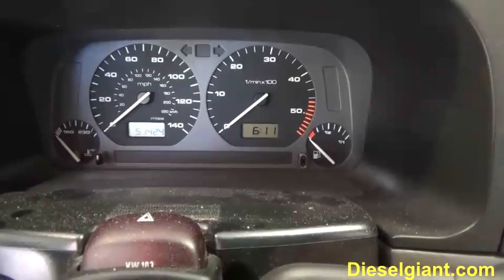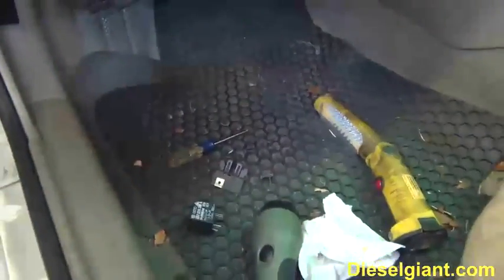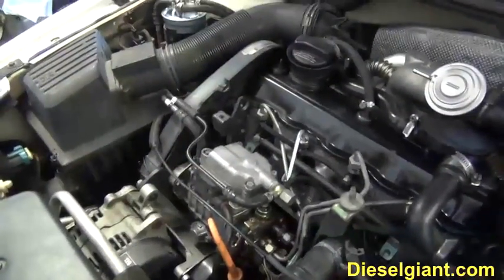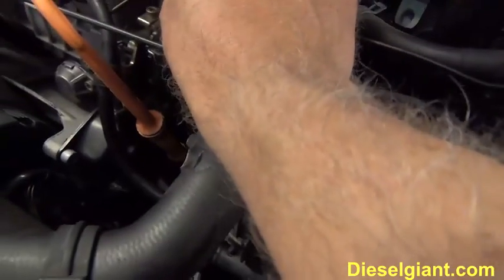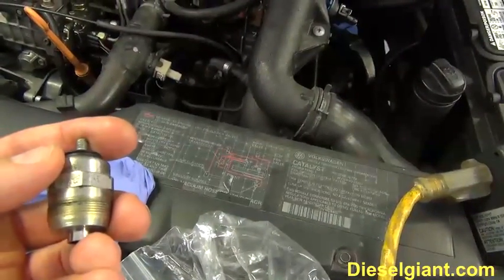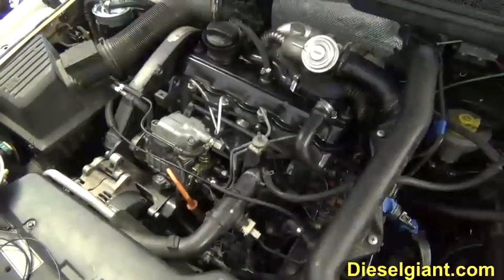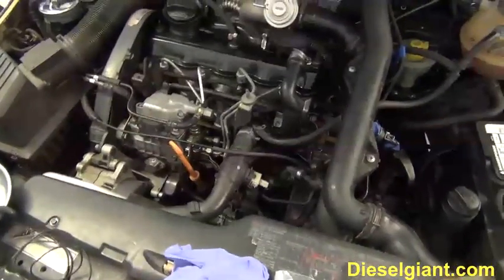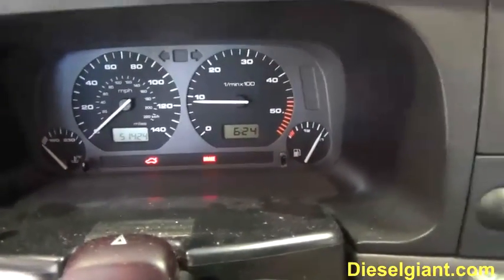VW Jetta Tdi shutoff valve and relay 109 diagnostic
This video deal with a 1998 Jetta Tdi with 351,000 miles.  Can had and intermittent no start condition due to a faulty relay 109.  However I jumped the gun and failed on the most basic premise...always diagnosis the problem before spending $150 "throwing" a part at a problem before it is fully diagnosed.  Moral of the story is a $20 part was the real issue!